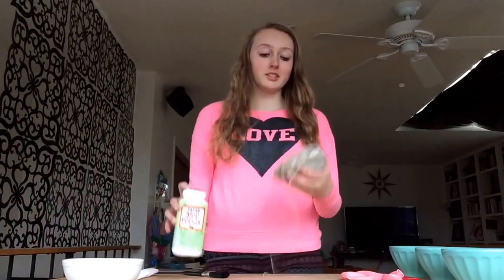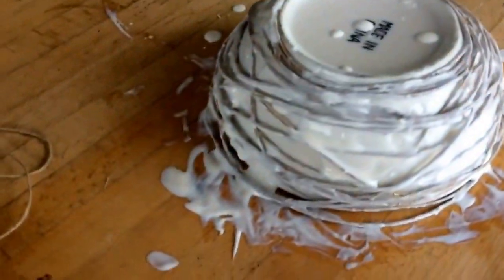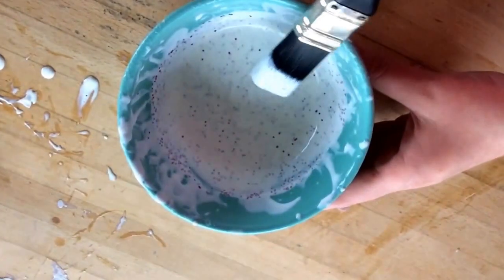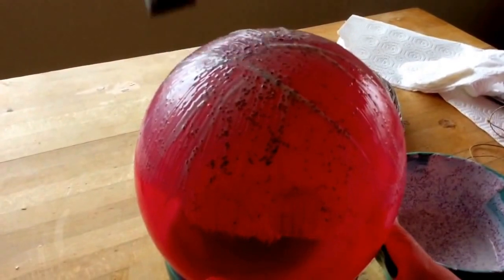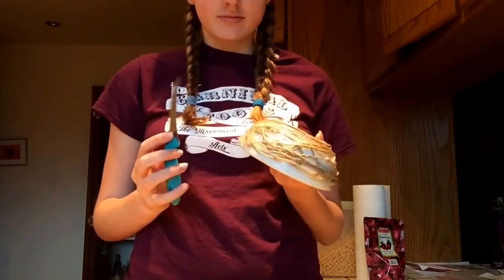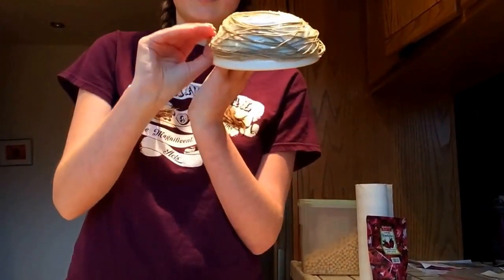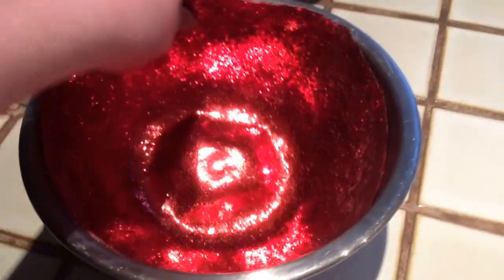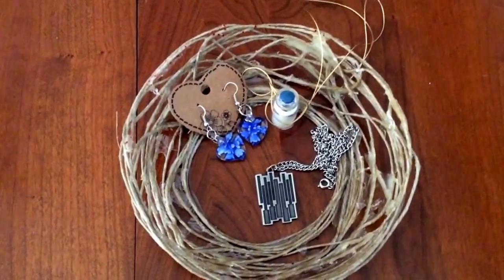♡ DIY jewelry bowl Collab w/ Pinkdiamond25 || Heyiamgrace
Hello all!! I hope you enjoyed this DIY. It was super fun to make. If you try any of these ideas out, tag me in a photo on Instagram. (Link below) Thanks!!

"Why fit in when you were born to stand out" -Dr. Seuss

xoxo
Grace